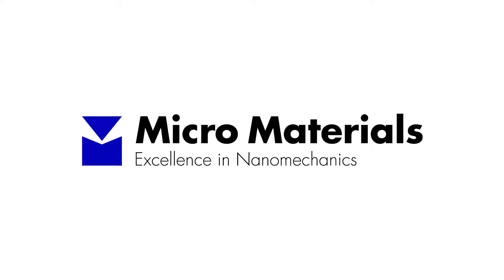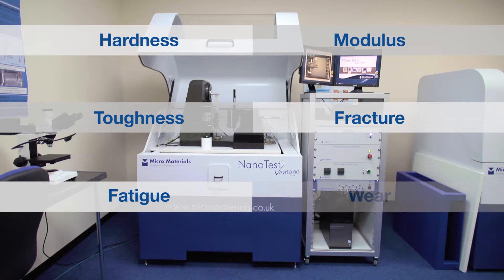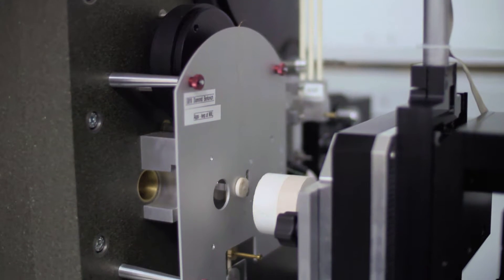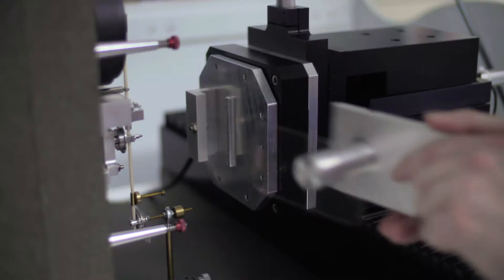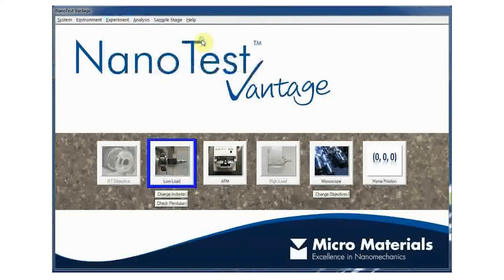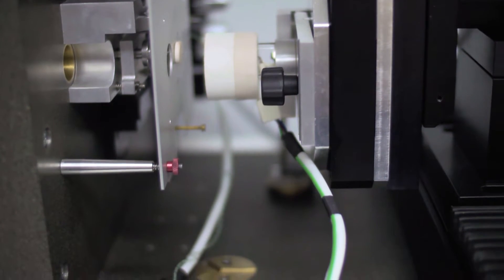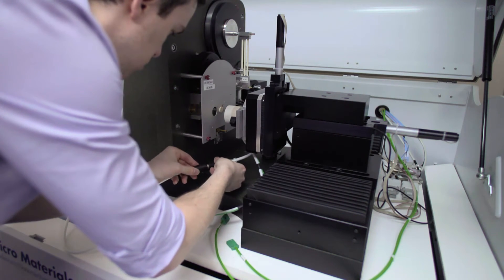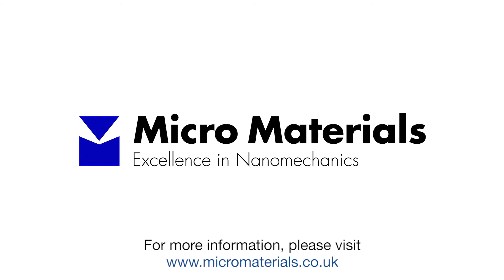The NanoTest Vantage - more than just a nanoindenter!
The company’s flagship instrument – the NanoTest™ Vantage  - is designed to allow customers to carry out all their tests on one flexible, user-friendly platform.

It’s a multi environment, multi technique, multi scale nanomechanical test system (nanoindenter or microindenter) for nano-scale testing under real world operating conditions

It's depth sensing indentation at its best.

The Vantage offers the world’s leading high temperature nano-indentation system as well as nano-fretting, nano-scratch and wear tests and a patented high strain rate impact technique.

In detail, the capabilities of the NanoTest Vantage include:
• Nanoindentation (both quasi-static and dynamic)
• Nano-impact and fatigue
• Nano-scratch and wear
• Nano-fretting
• Microindentation
• Micro-scratch
• Micro-impact and fatigue
• Elevated temperature nanoindentation, nanoscratch and nanoimpact to 750 ºC
• Low temperature nanoindentation and nanoscratch to -20 ºC
• Liquid cell
• Humidity cell
• Acoustic emission
• Electrical Contact Resistance